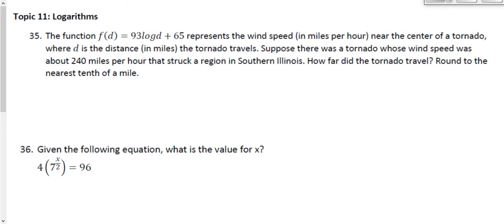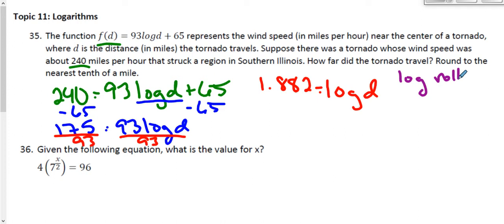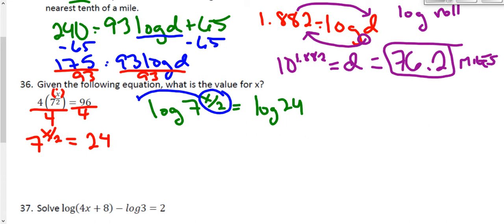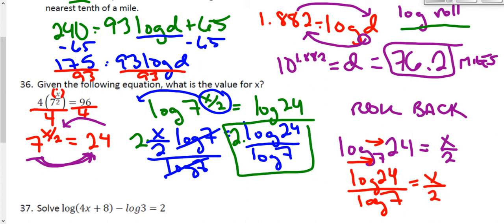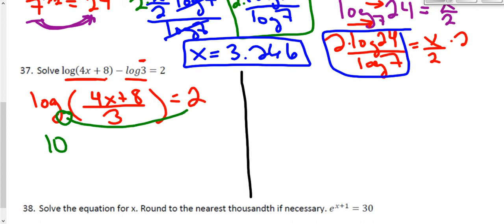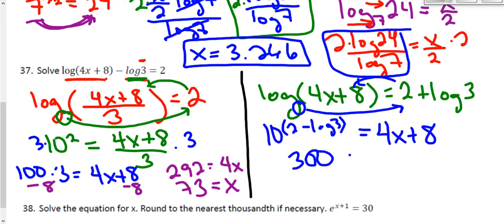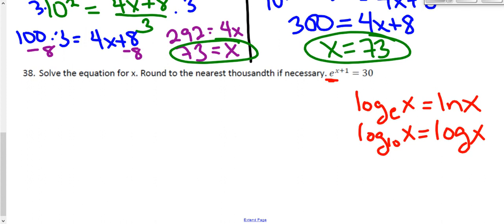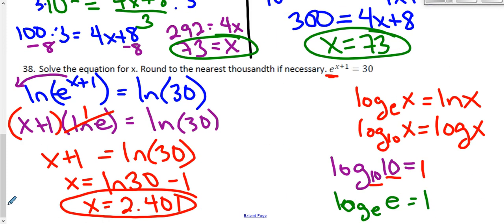Algebra 2 CFE Review Solutions Topic 11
Algebra 2 CFE Review Solutions Topic 11- Logarithms